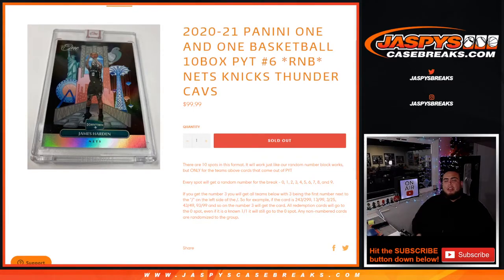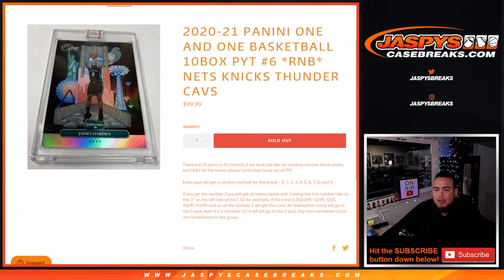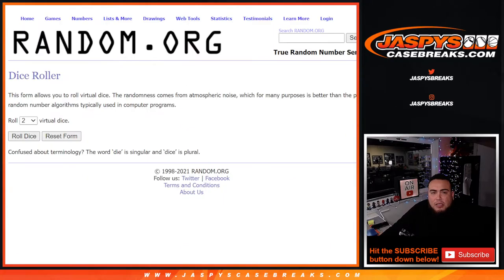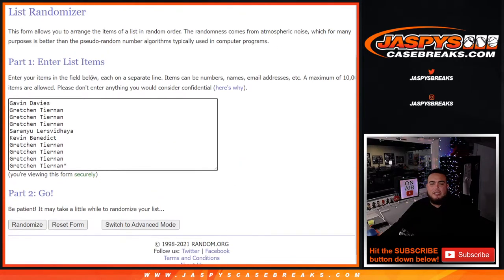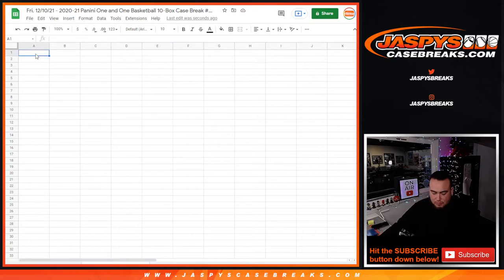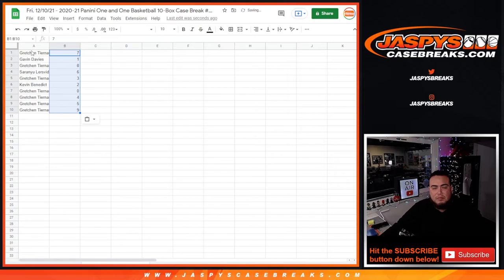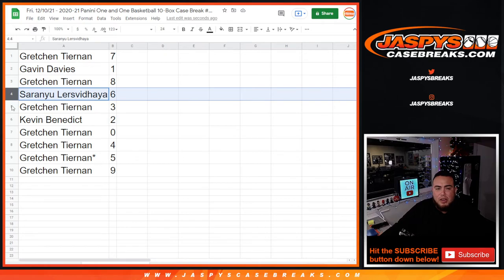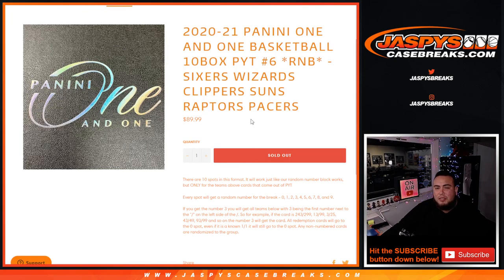Fri. 12/10/21 - 2020-21 PANINI ONE AND ONE BASKETBALL 10BOX PYT #6 *RNB* NETS KNICKS THUNDER CAVS